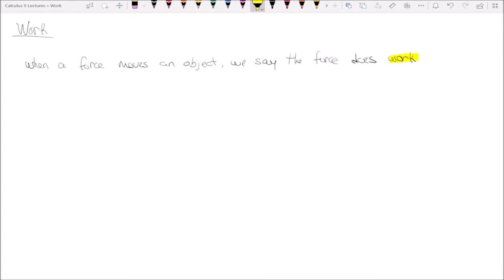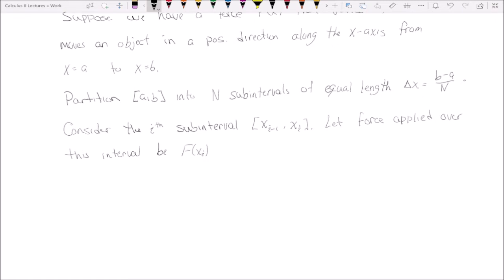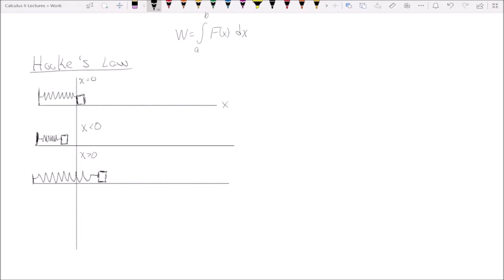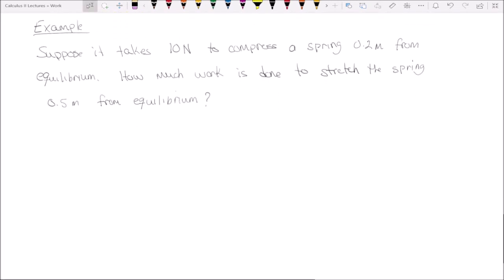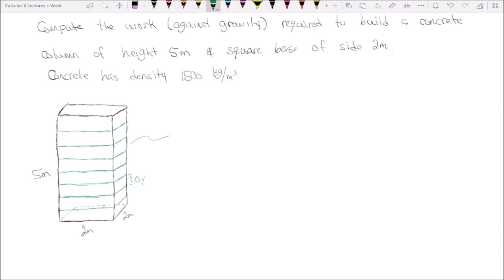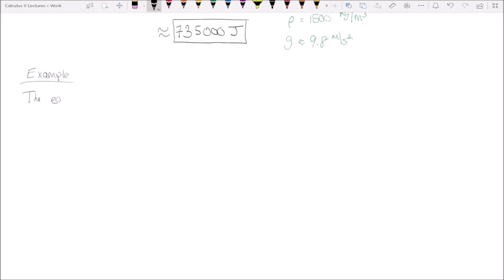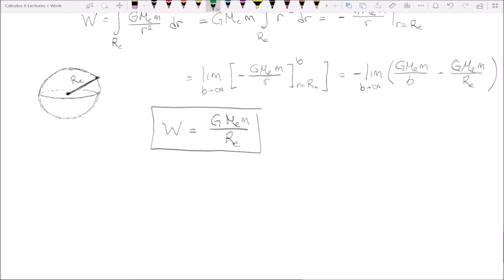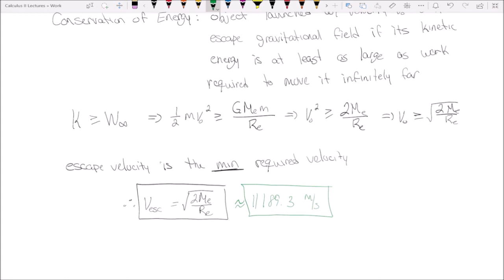Calculus II Lesson 2.7 - Work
00:00 | Work
08:01 | Hooke's Law
14:55 | Example 1
18:02 | Example 2
26:54 | Example 3